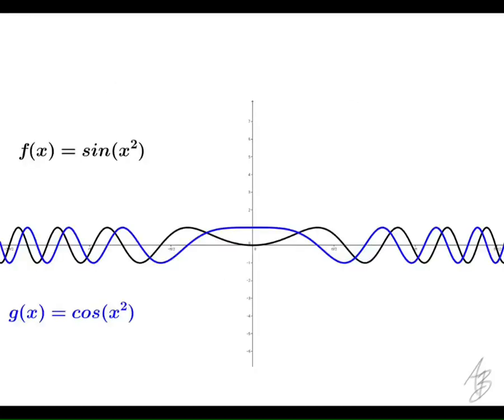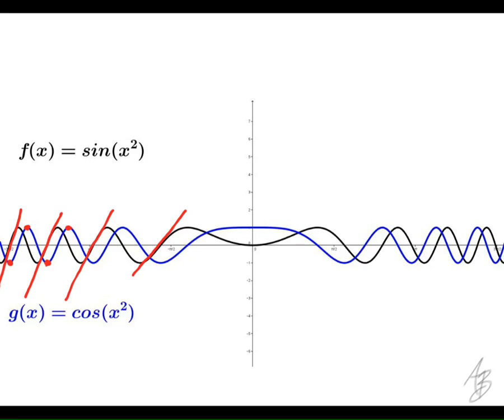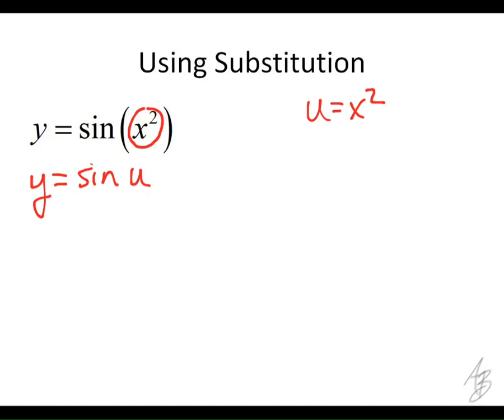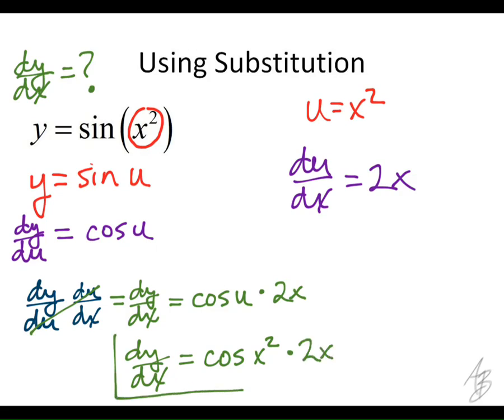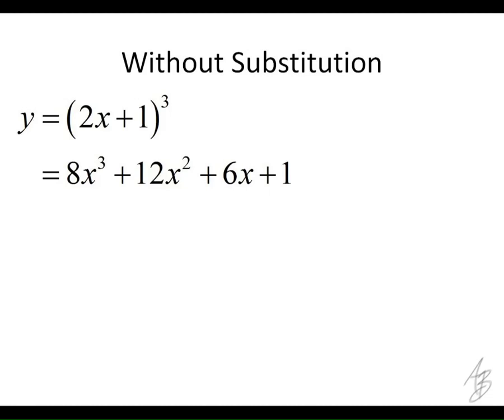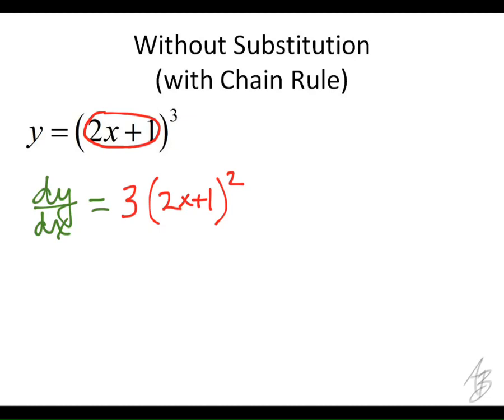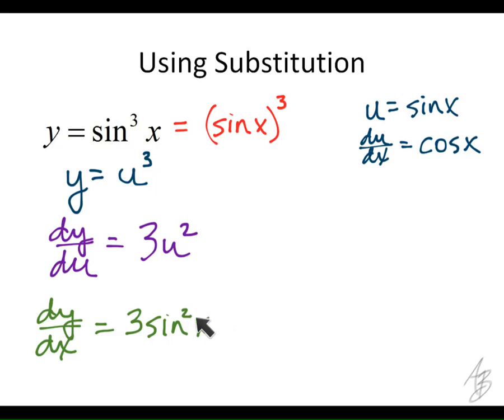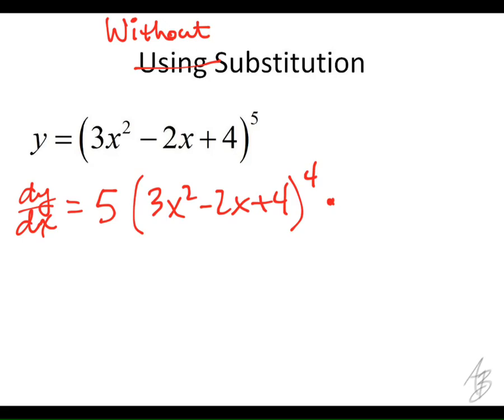Intro to Chain Rule